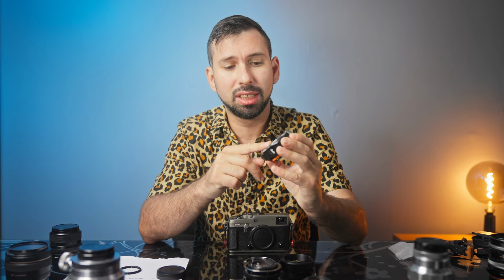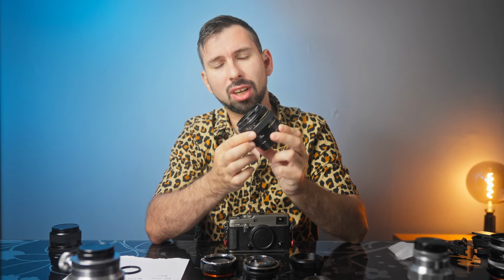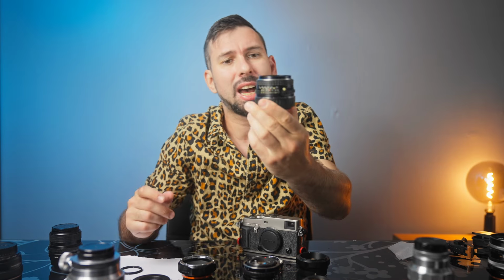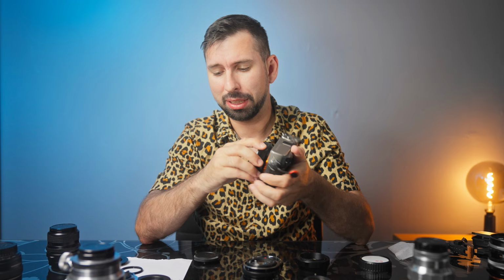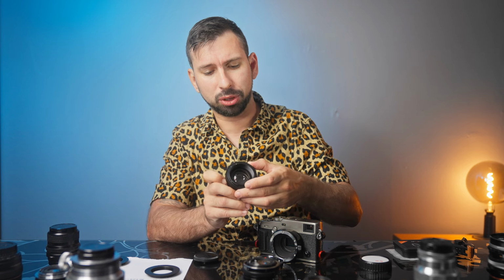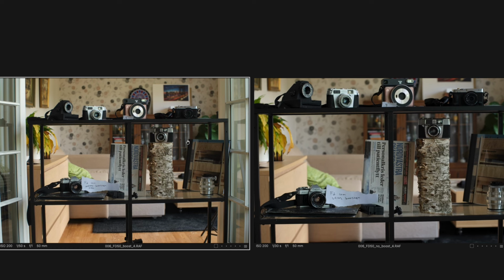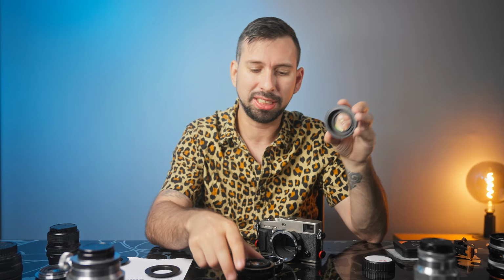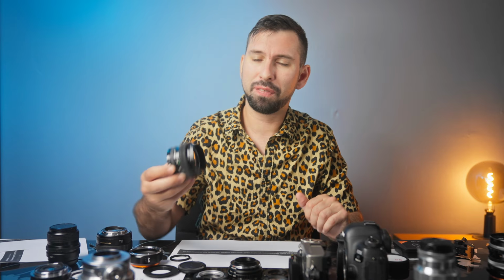How to Adapt Vintage Lenses to a Modern Camera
In This film i dive into the subject of adapting vintage lenses to your modern  mirroless camera.

In this video i focus more on a APC sensor sixe camera and try a focal reducer
from zhongyi called lens turbo ii for Canon FD lenses with an M42 Adaptor.

I Also use a Fuji to Canon EF adaptor in this film

00:00 Intro
01:15 Adaptor types
03:20 The set up i use
06:38 where to buy adapters
07:10 Focal reducer adaptor
08:00 Quality test of focal reducer
09:05 Focal reducer VS Full frame field of view
09:40 it cleans up on higher apertures
10:00 other focal reducer might perform better
10:35 Why use vintage lens
11;57 Outro